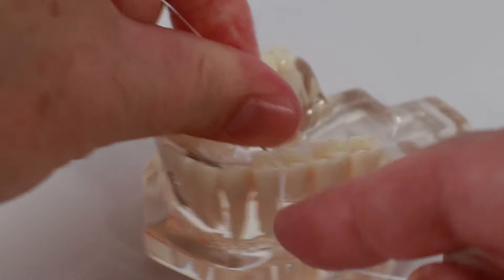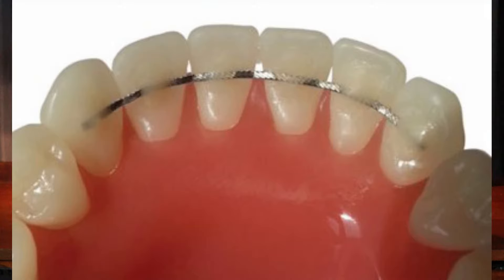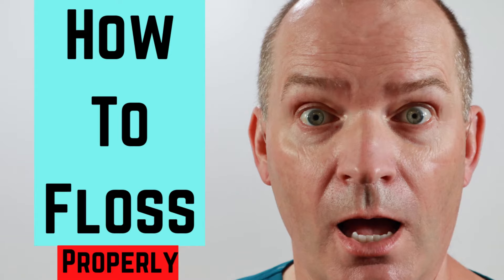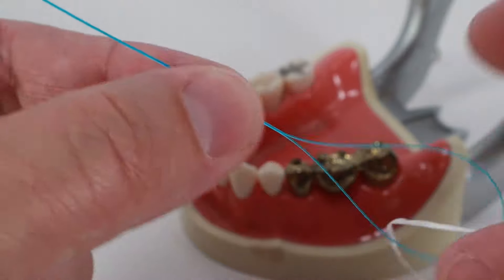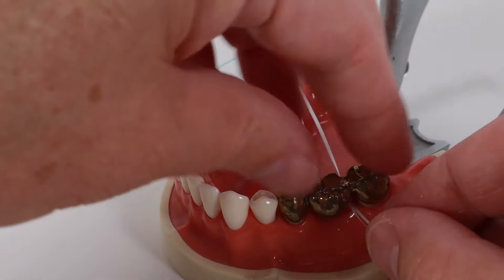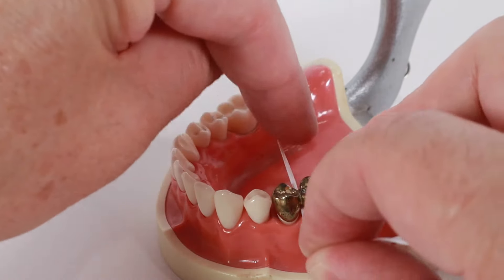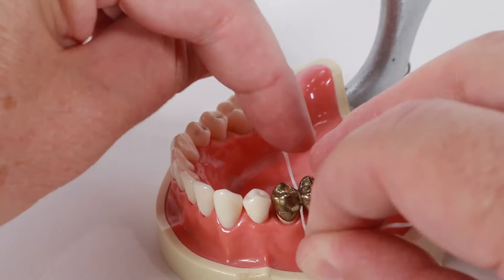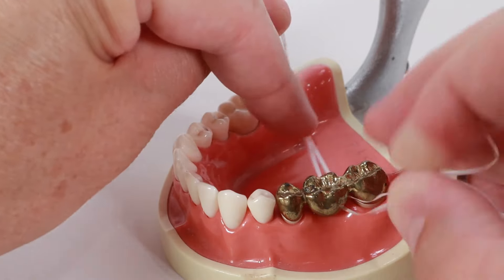How to use a Floss Threader to clean under a bridge or retainer.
In this video I show how to use a dental floss threader.  I show how to use a dental floss threader under a dental bridge.  I also show how to use a dental floss threader under a permanent orthodontic retainer.
A floss threader is a great way to clean under your permanent dental bridge.
0:00 Intro
0:30 Permanent/fixed bridge and orthodontic retainer explanation
0:54 floss threader
1:21 inserting dental floss in floss threader
1:32 using floss threader

Do you have a dental question?  to send me your questions.

How to floss video

How to use a floss pick video

How to brush video